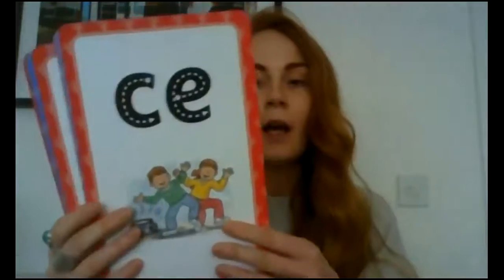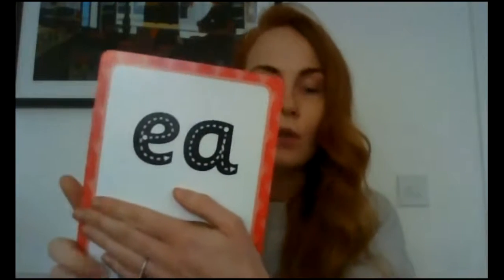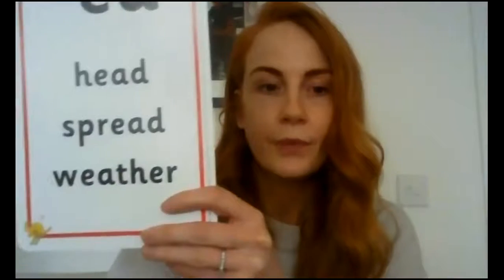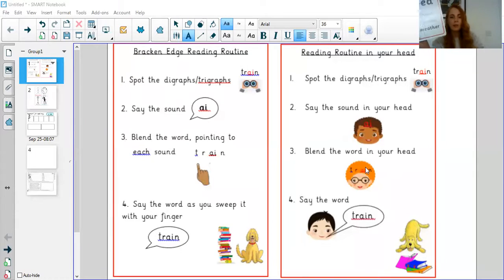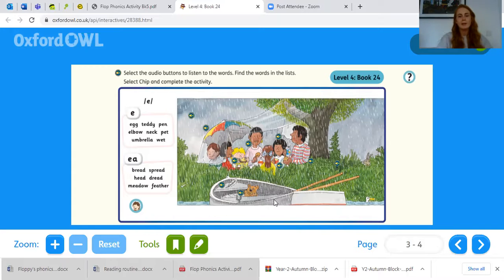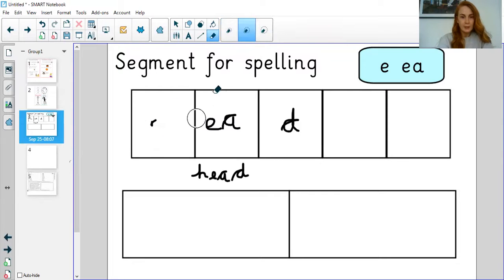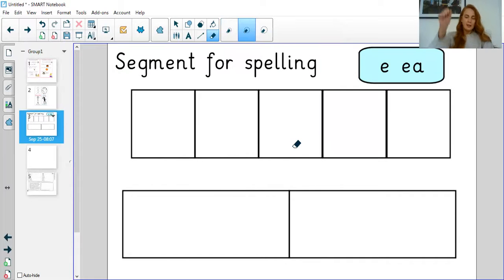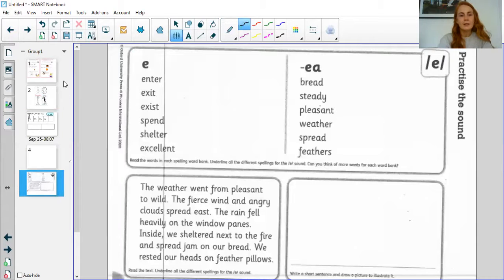ea- alternative e sound